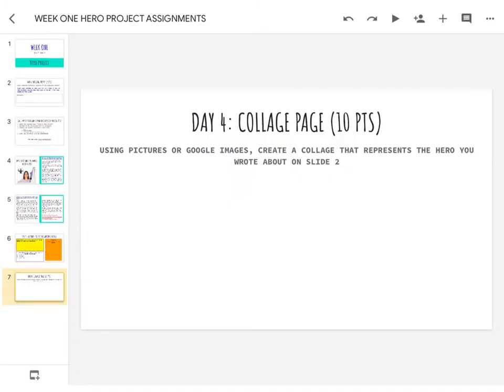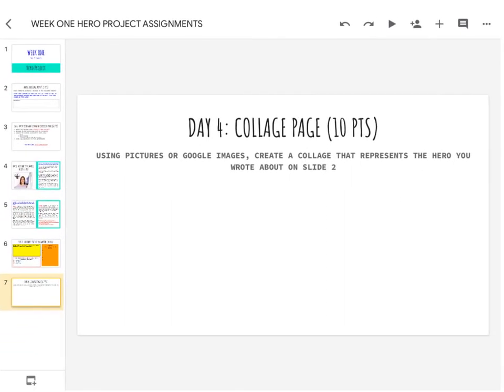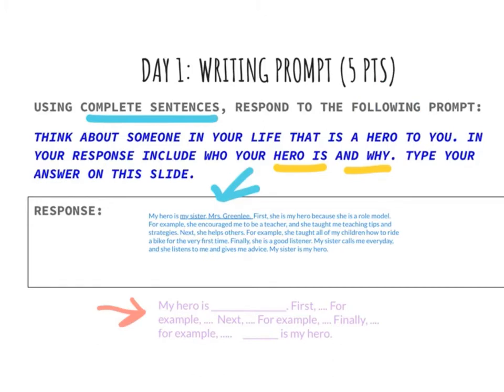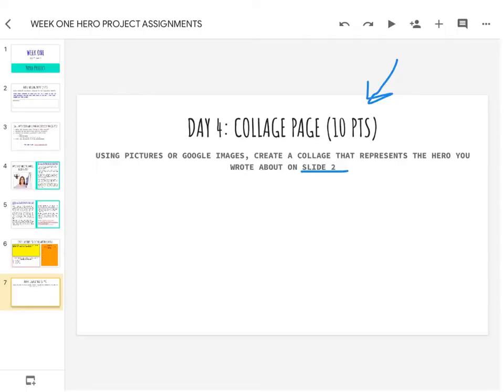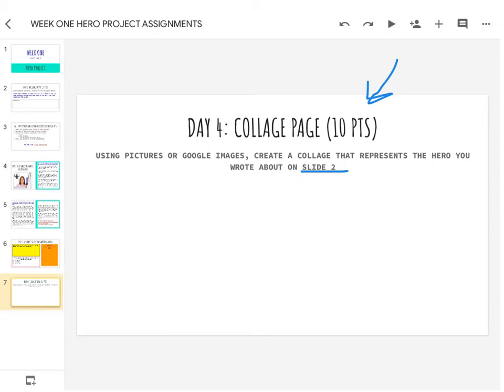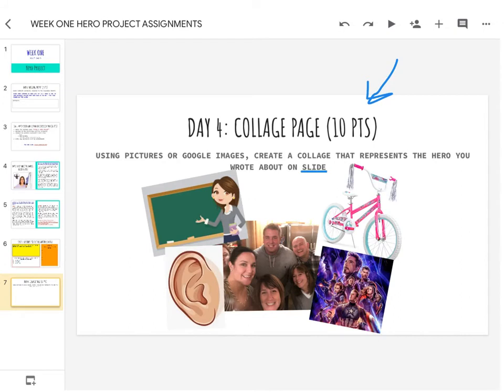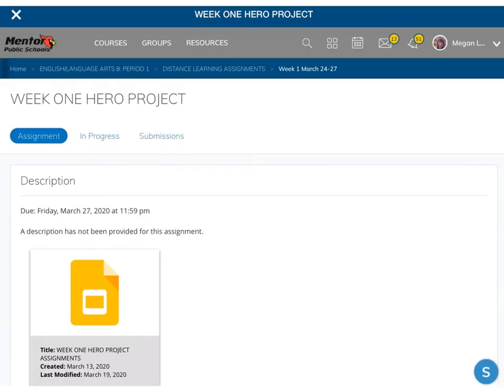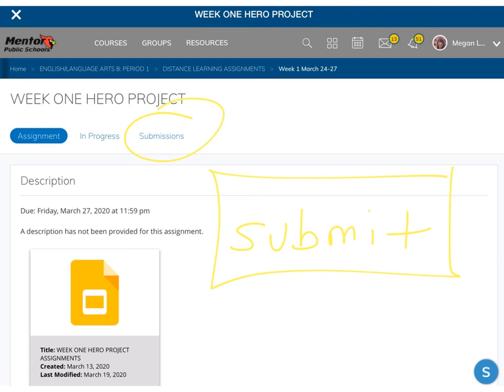Day 4 English